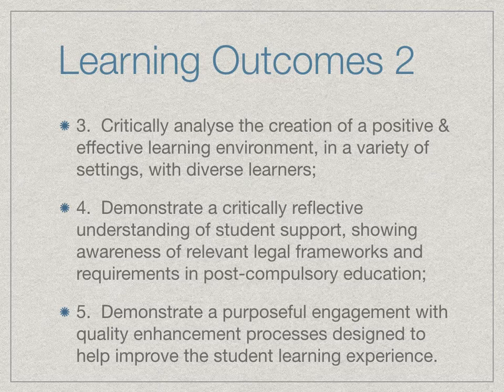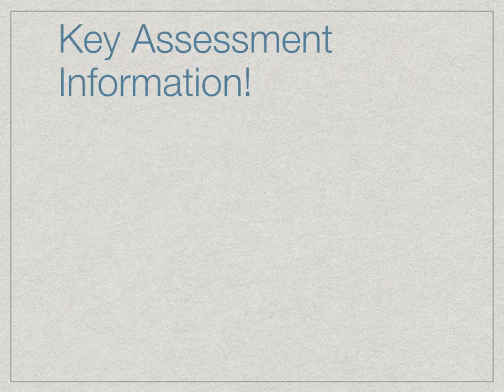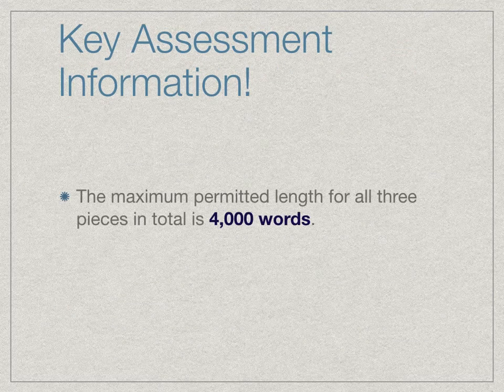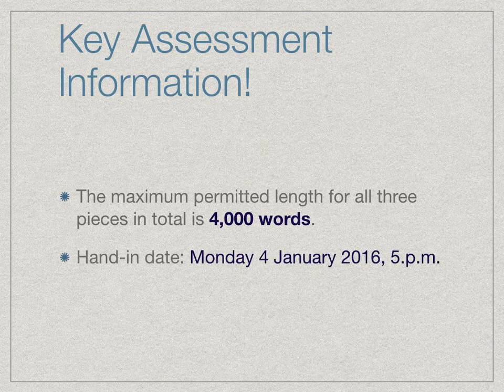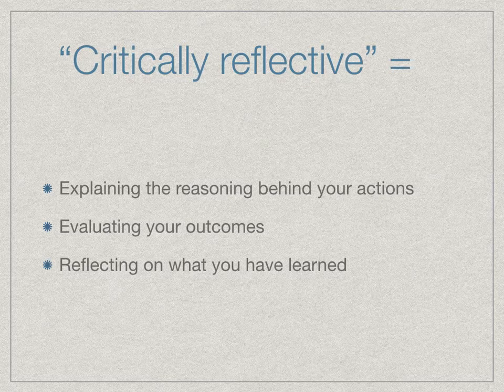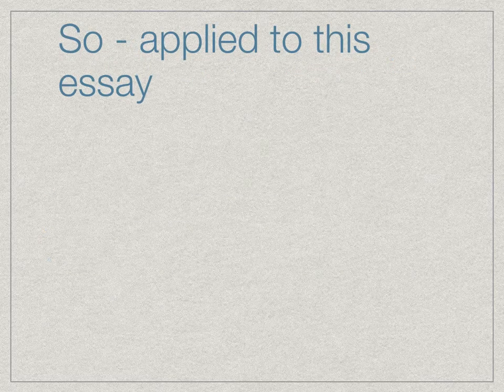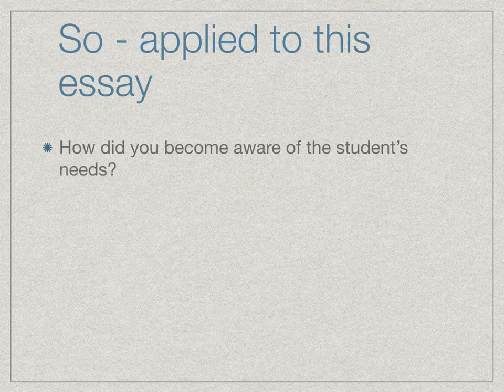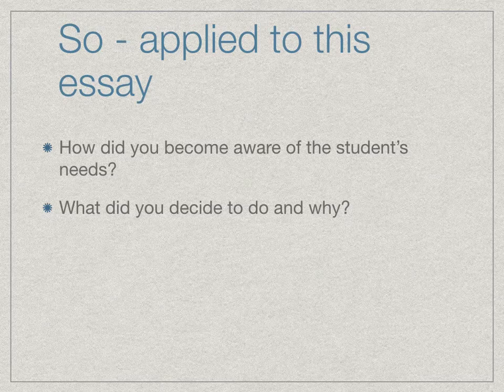Assessment 1: student support case study